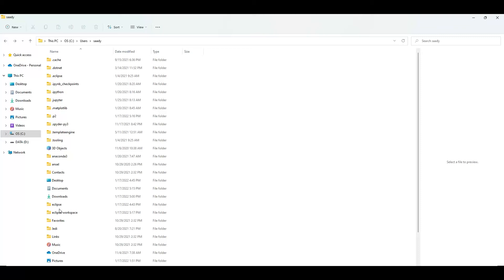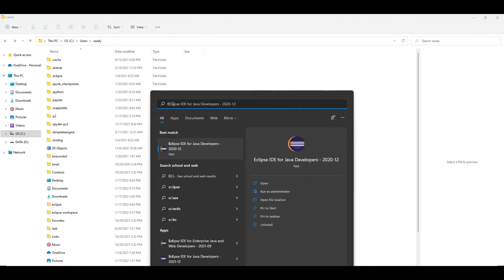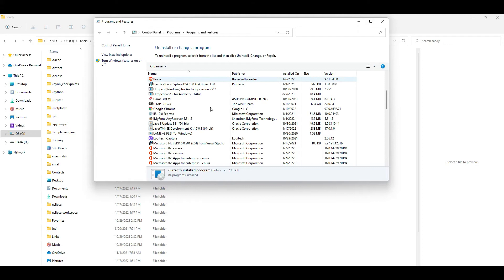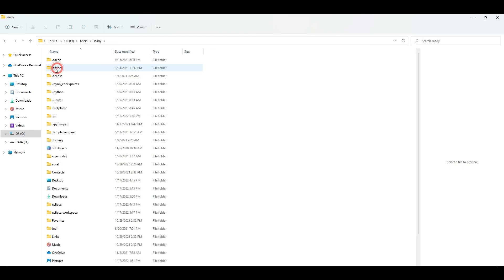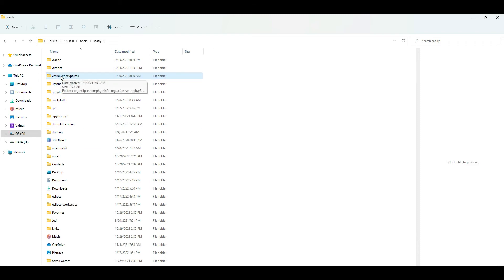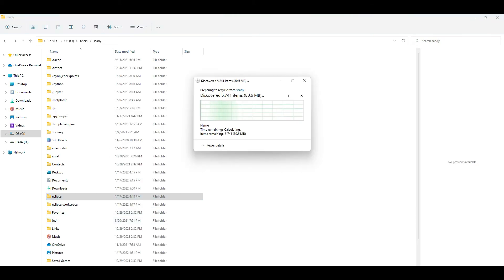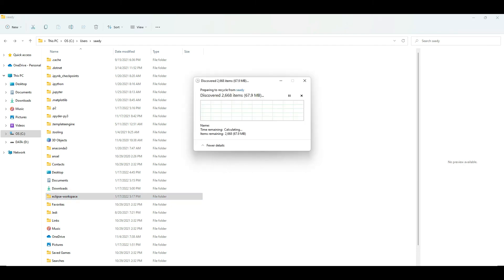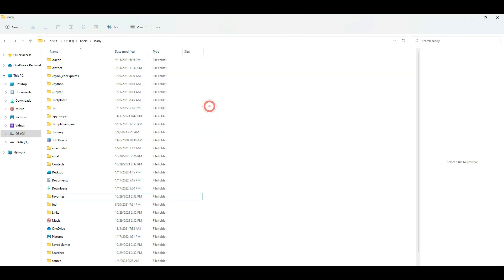How to Uninstall Eclipse IDE